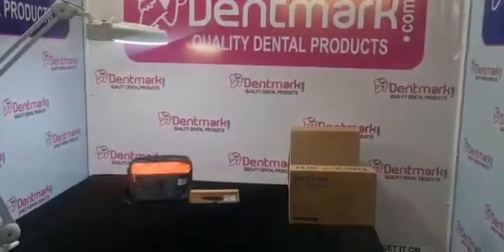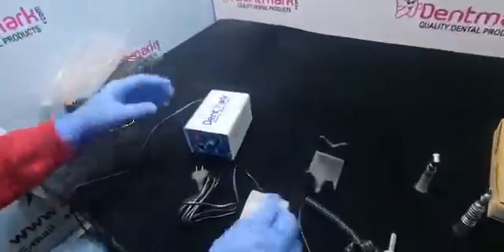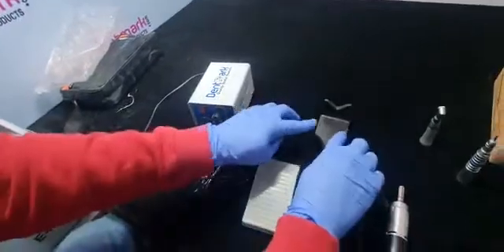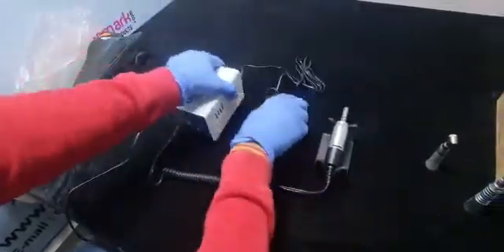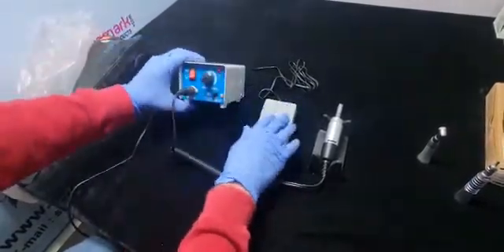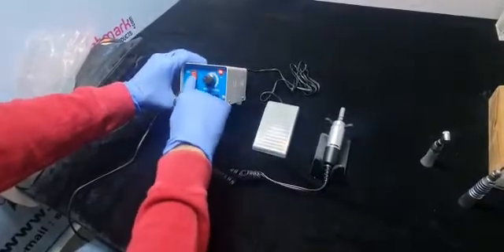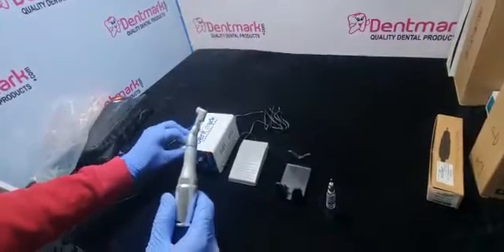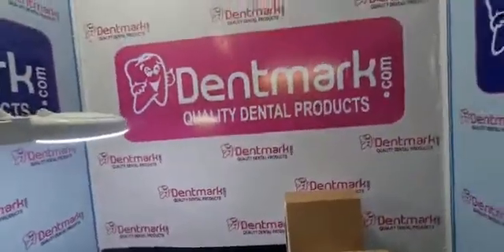DENTAL E TYPE MICROMOTOR WITH CONTROL BOX (CB+111E) 35000 RPM (HOW TO USE)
DENTMARK DENTAL E-TYPE MICRO MOTOR WITH CONTROL BOX

Dentmark Clinical Micromotor with Control Box used for hard tissue trimming (teeth, bone).

It is also used in denture trimming Polishing of prosthesis Features Speed upto 35,000 RPM Forward & reverse direction selection.

Hand & foot operation Extra torque for smooth working Low heat generation suitable for long us

  No noise & vibrations

Package Contents 1 Piece

WARRANTY 6 MONTH